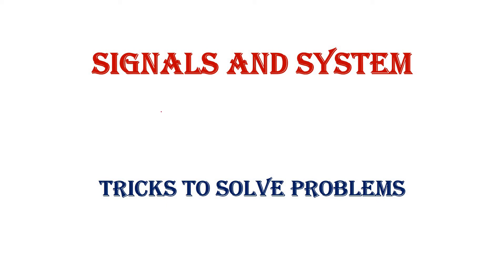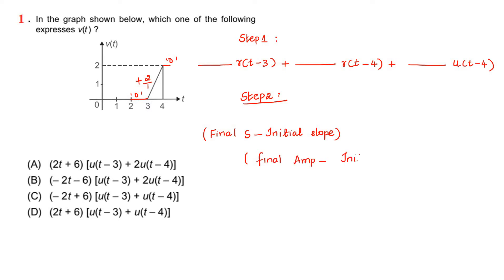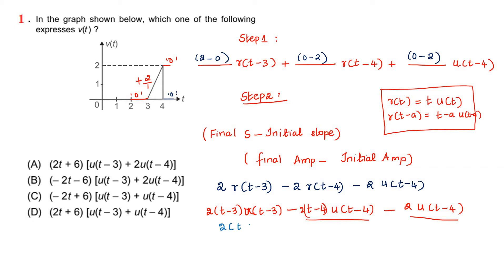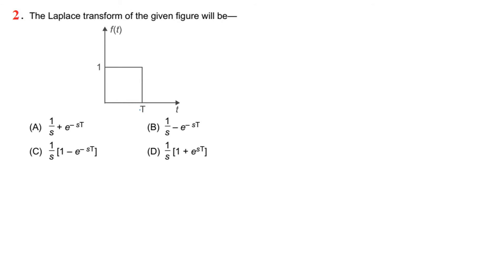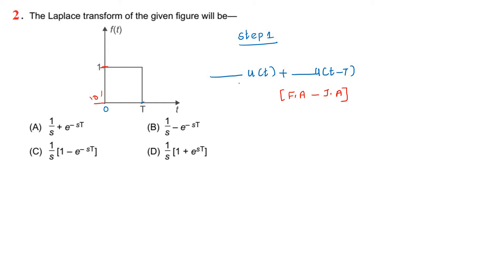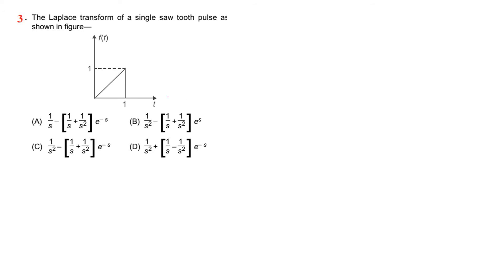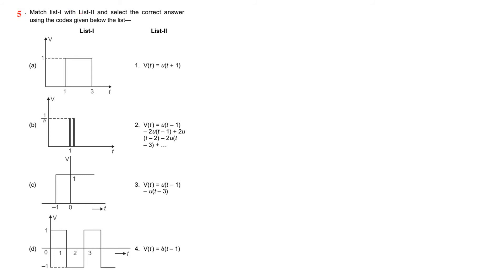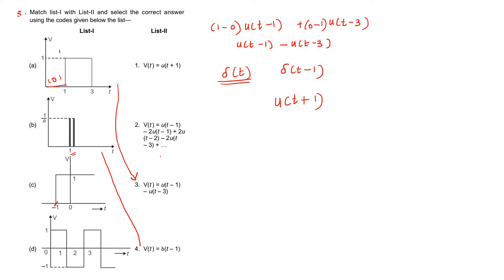TRICKS TO SOLVE THE PROBLEM| SIGNALS AND SYSTEM-PART 01